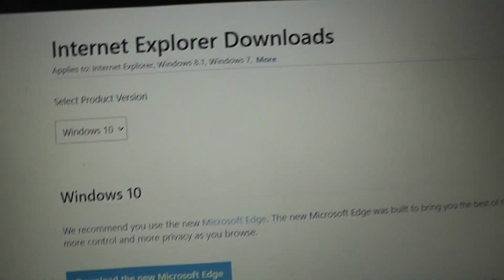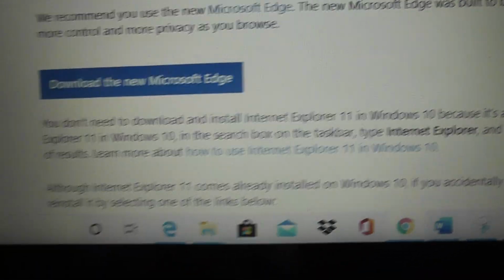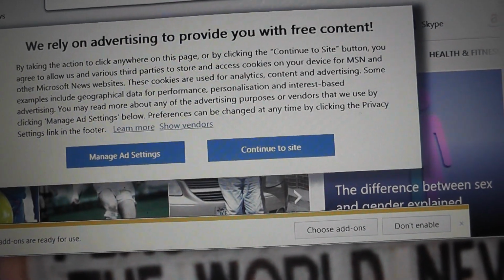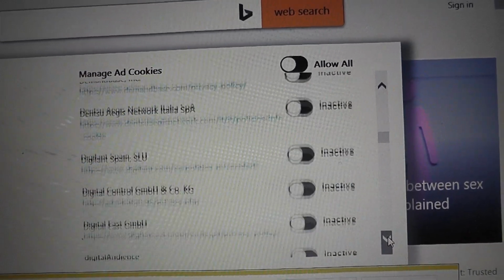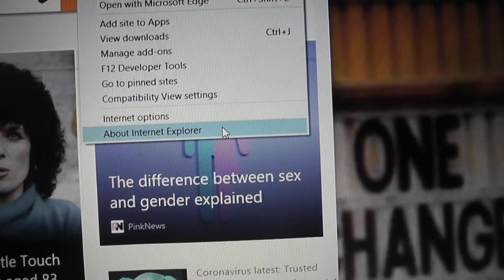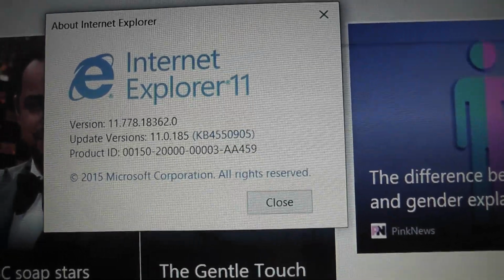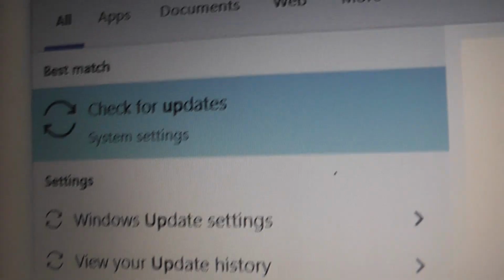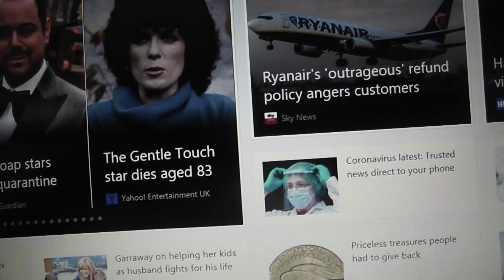Microsofts Internet Explorer 11 browser comes with Windows 10 PC 30apr20 Cambridge UK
.Always change quality to 4K or 1080p or original quality as Youtube default to a lower resolution so video doesnt look as good as it should ! ( click the icon like a cog to bottom right of each video each time you watch 1 of my videos ) ,If you like my video please click like & then copy & paste the link to your family and friends in an email or to Twitter or Facebook etc to promote my work  and bookmark my account which is